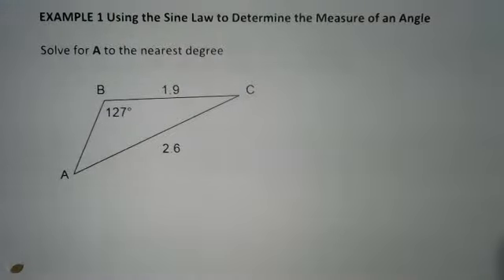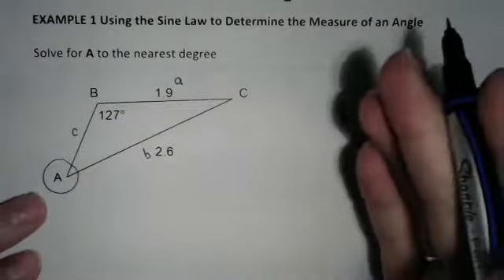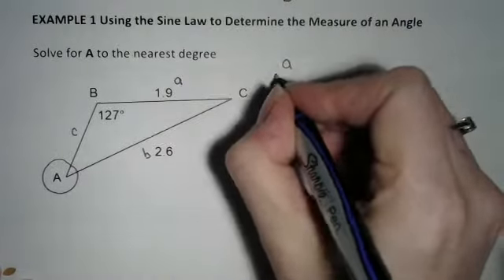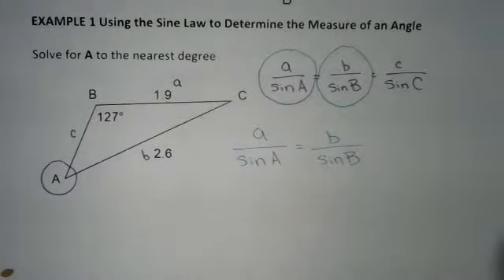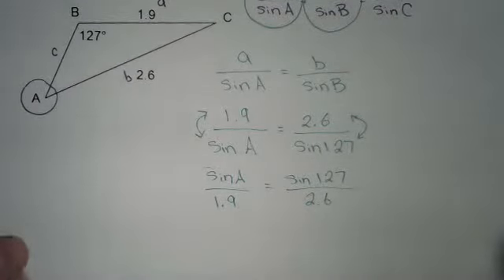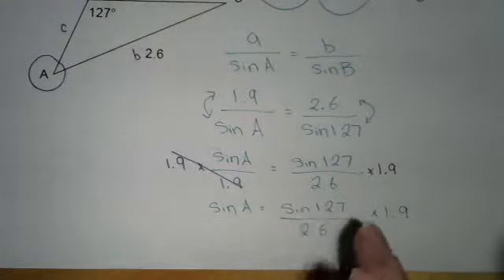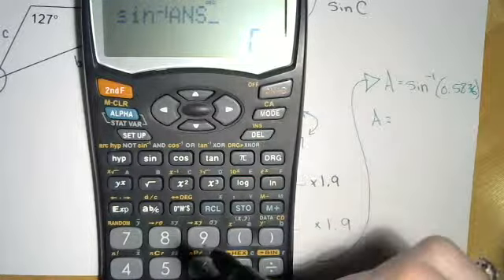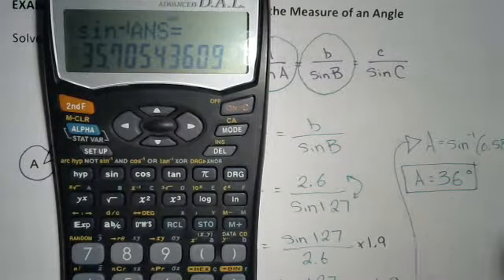MAP4C - 1.5 Sine Law Example 1